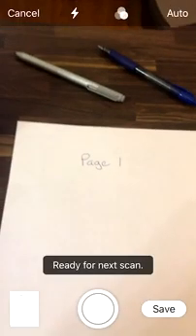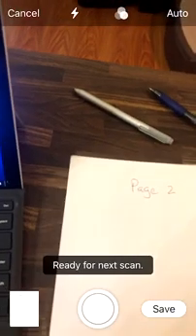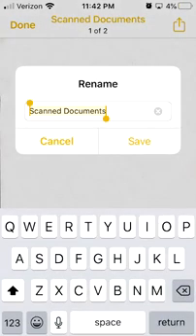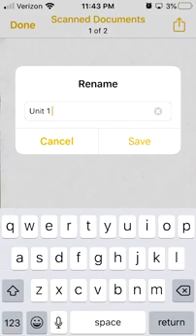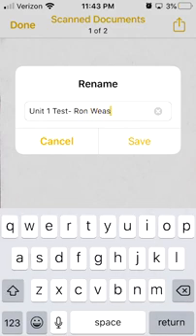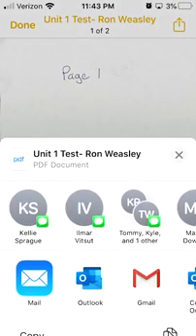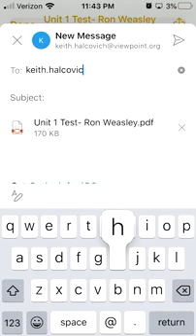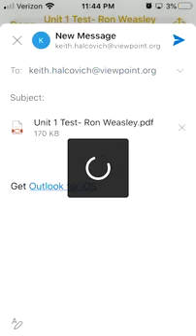How to use your Iphone to make Pictures into PDF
How to use the notes app to make your pictures into a single PDF.